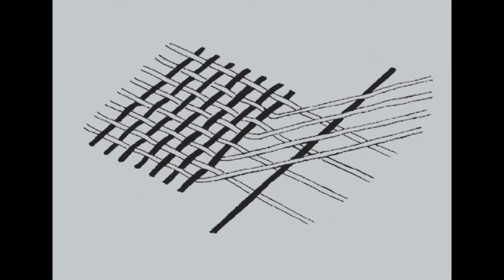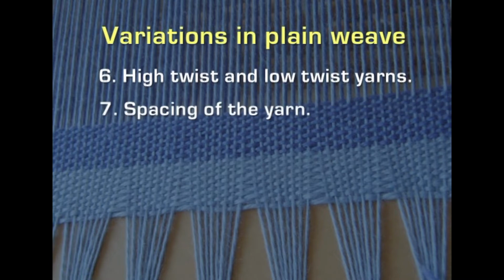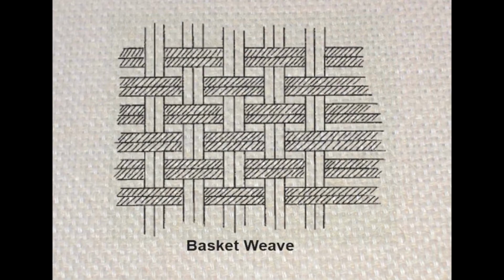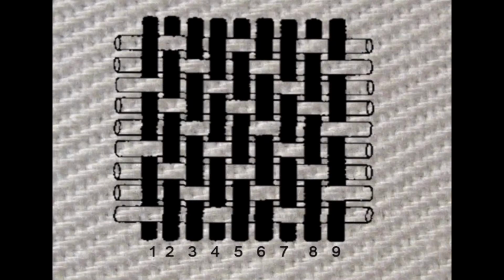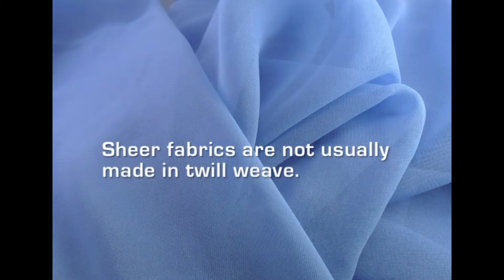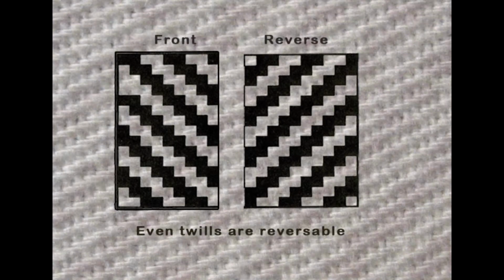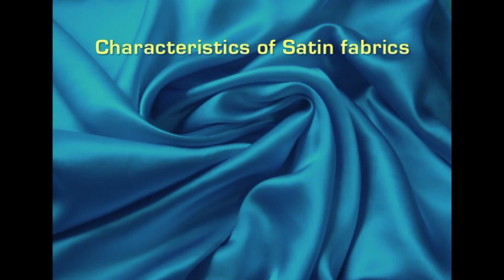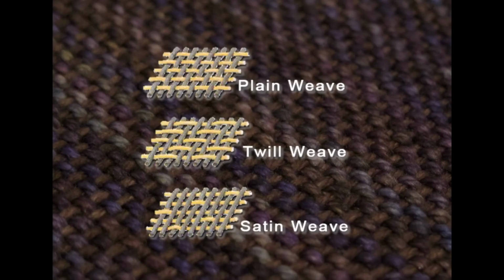28 Fundamental Weaves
Fundamental Weaves